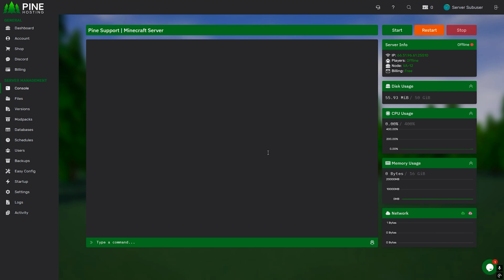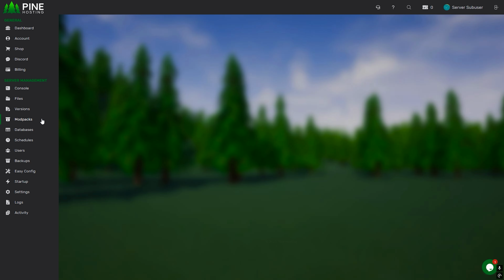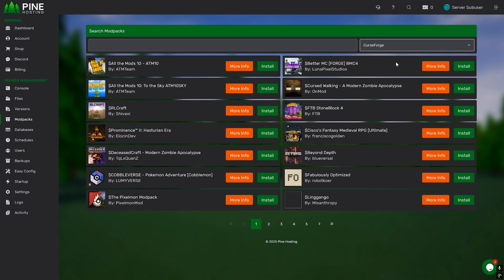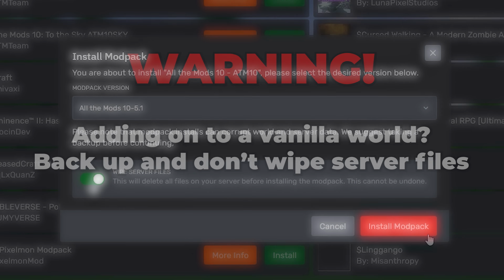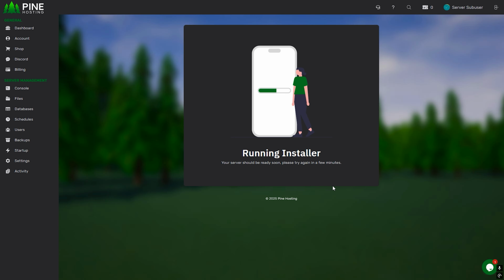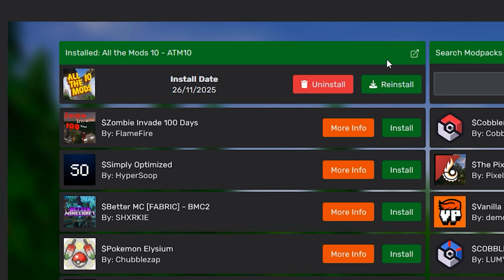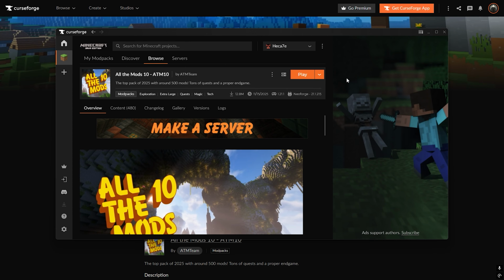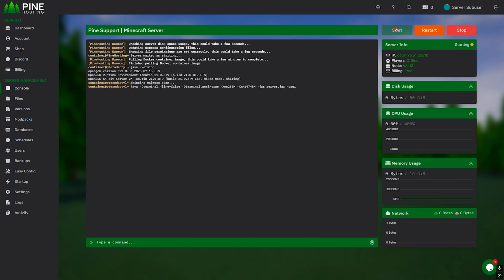How to Install Modpacks on a Minecraft Server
Learn how to install modpacks on a Minecraft server using Pine Hosting’s built-in Modpacks installer. This tutorial shows you how to find a modpack, select the correct version, install it on your server and download the matching client-side pack so you can connect.

The Pine Hosting Modpacks tab lets you search for and install supported Minecraft modpacks from sources including CurseForge and Modrinth without manually downloading and uploading every server file.

⚠️ BEFORE INSTALLING A MODPACK

Before changing your server:

✅ Stop the Minecraft server
✅ Create a complete backup
✅ Check how much RAM the modpack requires
✅ Confirm which Minecraft and modpack version you need
✅ Make sure every player installs the matching client version

Only enable Wipe Server Files when you intentionally want to erase the current server and perform a completely fresh installation.

1. Open your Pine Hosting game panel.

2. Select the Minecraft server you want to modify.

3. Stop the server before beginning the installation.

4. Open the Modpacks tab.

5. Select the modpack source or compatibility option shown in the panel.

6. Use the search bar to find the Minecraft modpack you want to install.

7. Select the modpack.

8. Choose the correct release or version.

The version selected on the server must match the version installed by every player.

9. Review the installation options.

Do not select Wipe Server Files unless you want to delete the existing server files and world.

10. Start the modpack installation.

11. Wait for the installer to finish downloading and configuring the server files.

12. Open the Console tab and start the Minecraft server.

The first startup may take longer than usual because the mod loader, mods and configuration files all need to initialise.

🖥️ INSTALL THE MODPACK CLIENT-SIDE

Every player normally needs to install the same modpack and exact version on their own Minecraft client.

Use the appropriate launcher for the pack, such as CurseForge or Modrinth, then confirm that the following match the server:

✅ Minecraft version
✅ Mod loader
✅ Modpack version
✅ Included mods and dependencies

Players may be unable to connect when the client and server use different versions.

🎬 TIMESTAMPS

00:00 – How to install modpacks on a Minecraft server
00:15 – Find a modpack in the Pine Hosting panel
00:30 – Select and install the modpack
00:48 – Install the matching client-side modpack
01:19 – Outro

✅ How to use Pine Hosting’s Modpacks tab
✅ How to find CurseForge and Modrinth modpacks
✅ How to choose the correct modpack version
✅ When to use the Wipe Server Files option
✅ How to start the modded Minecraft server
✅ How to install the modpack client-side
✅ Why every player needs a matching version

🛠️ MINECRAFT MODPACK SERVER NOT STARTING?

Check that:

• The modpack installation completed successfully
• The server was offline during installation
• The selected modpack version is compatible
• The server has enough RAM and storage
• Wipe Server Files was not selected accidentally
• The first startup has been given enough time
• The console does not identify a missing or incompatible mod
• Every player uses the same client-side modpack version

If the server still does not start, check the first error shown in the console and restore your backup before attempting a fresh installation.